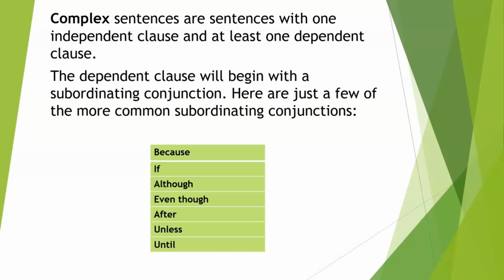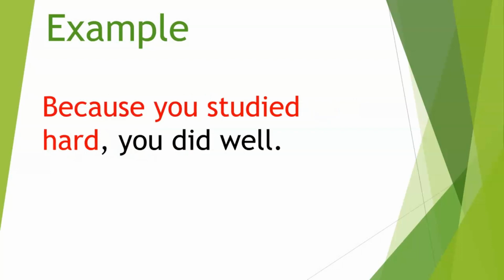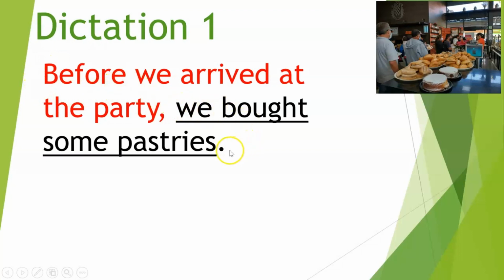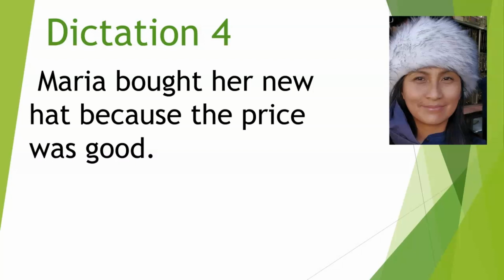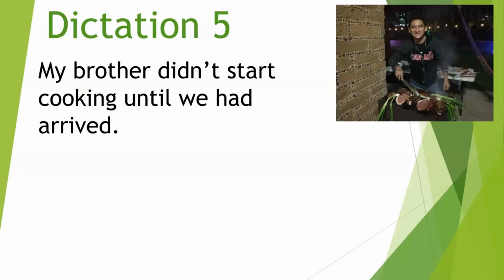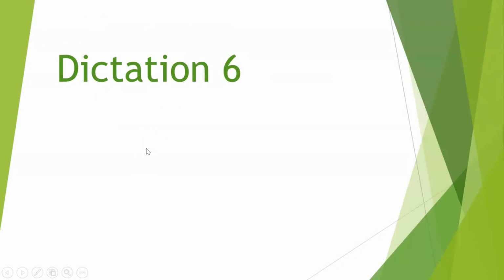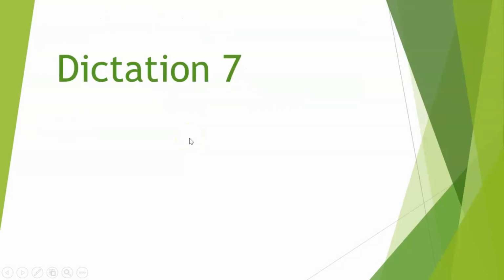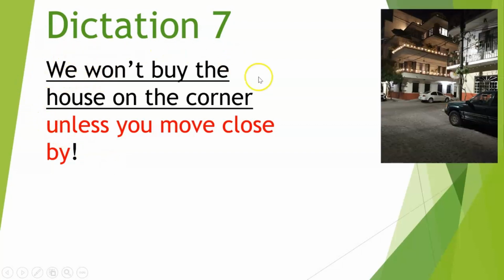English Listening practice: Beginner Dictation 77: Complex Sentences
This is a beginner dictation video that features complex sentences.
Check out these helpful links to learn more about compound sentences:
Three types of sentences (my video):

 • Three Types of Sentences: simple, com...